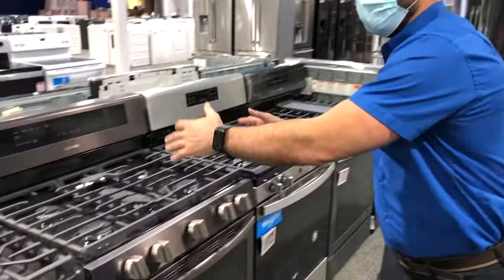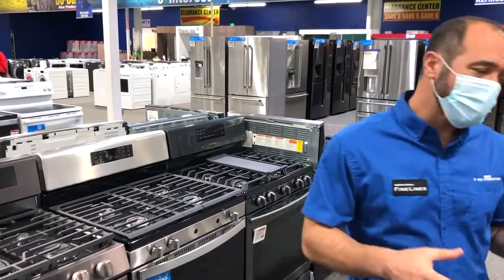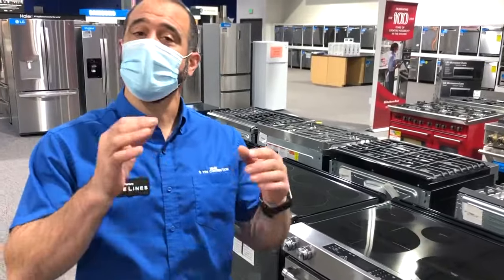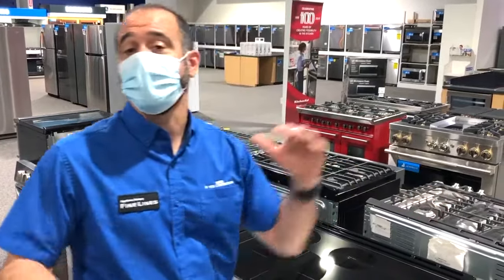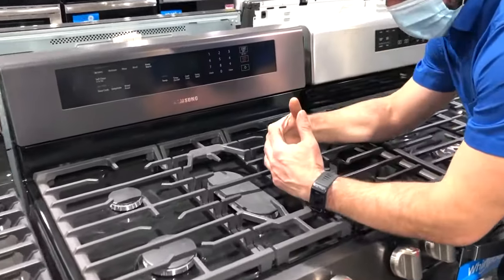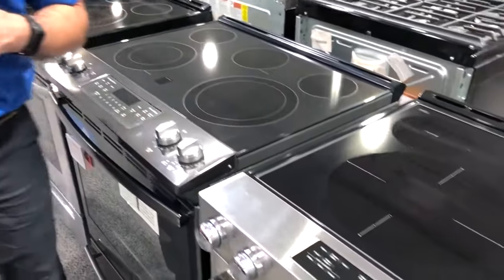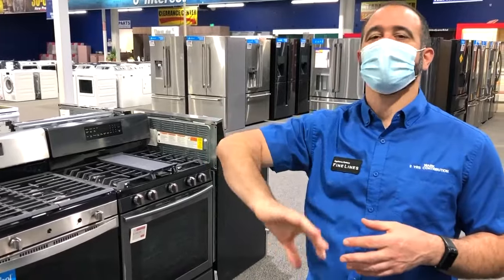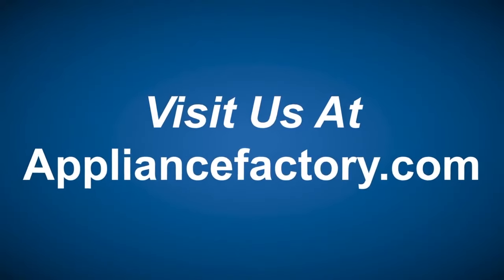Slide-in VS. Free-standing range Which one is right for YOU?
The two main styles of ranges include Slide-in and Free-standing.  Both have pros and cons and Chef Mark reviews these to help you decide which one is right for you.